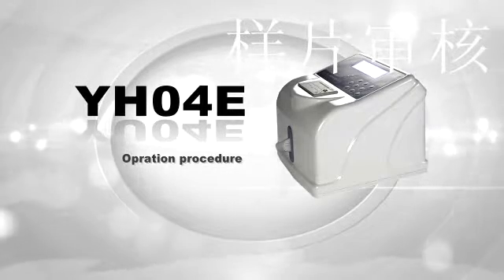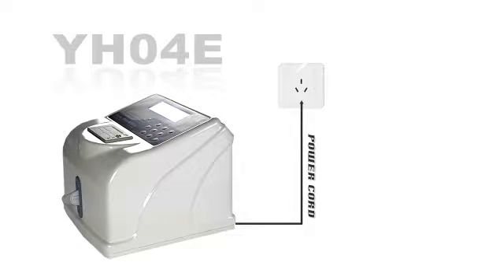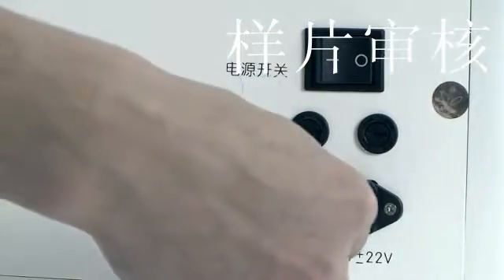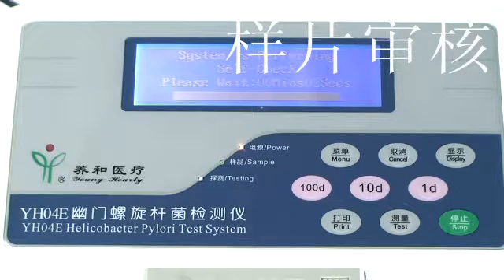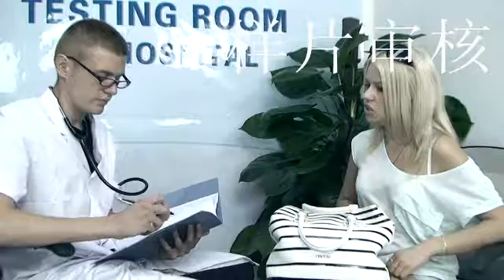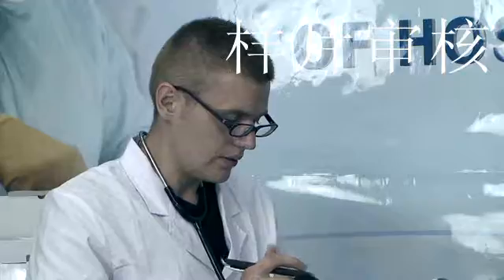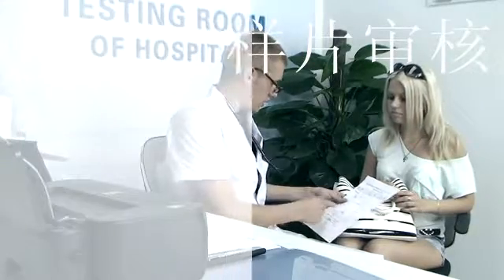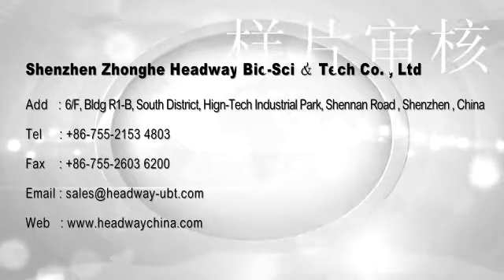H. Pylori Detector Urea Breath Test Analyzer YH04/HUBT-20P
Headway Urea Breath Test is a simple and quick test to accurately diagnose H. pylori infections in doctor’s office. It detects the presence of H. Pylori bacteria based on analysis of the patient’s breath. The Test is non-invasive and comfortable; results are available in 15-20 minutes.